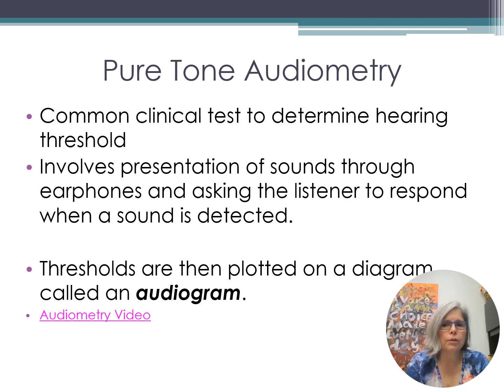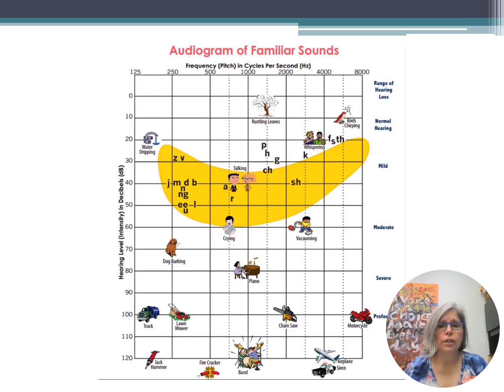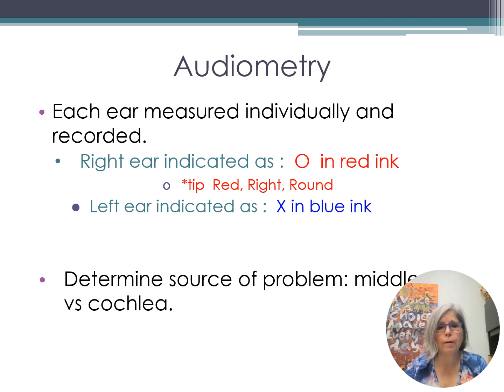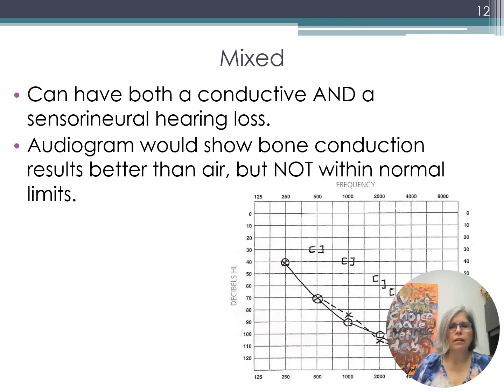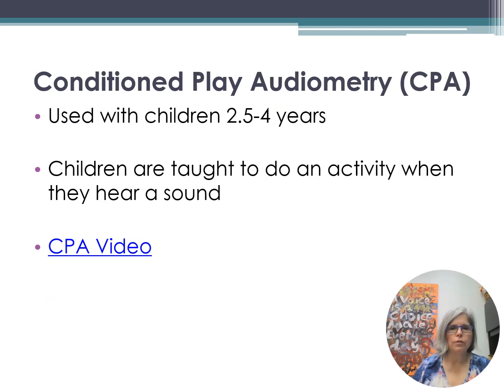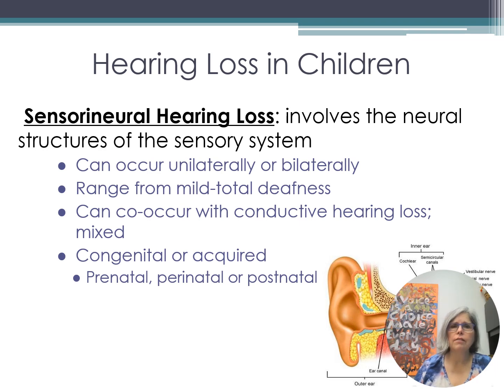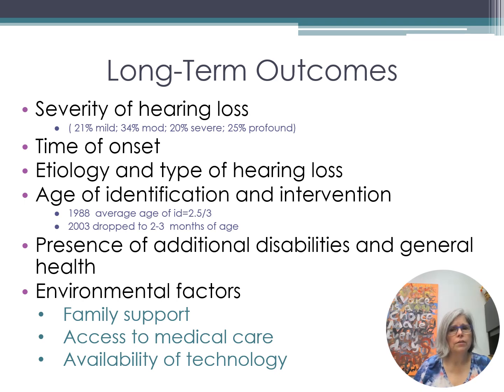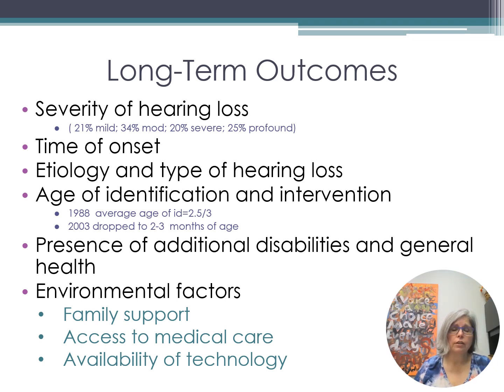Hearing Disorders in Children